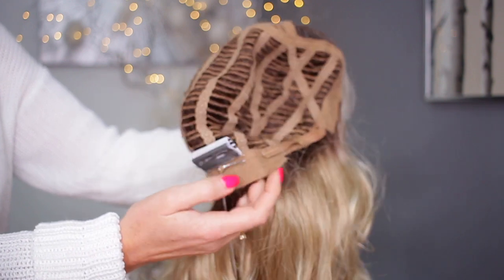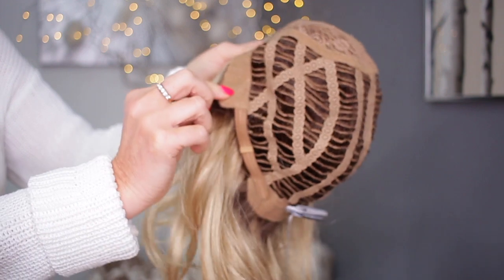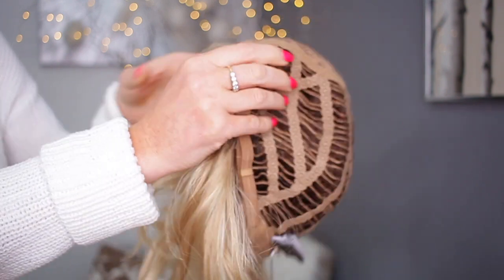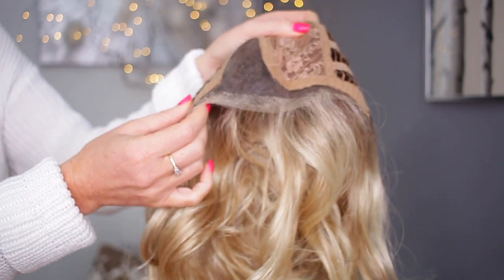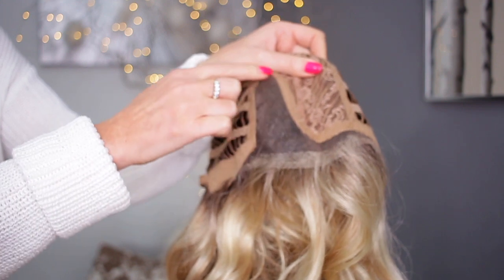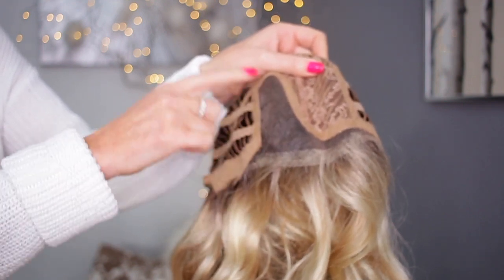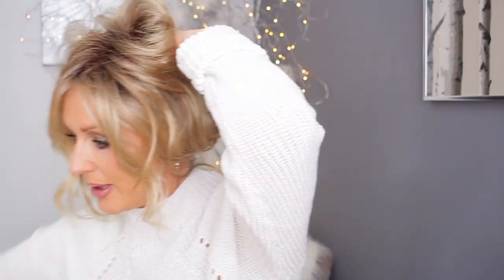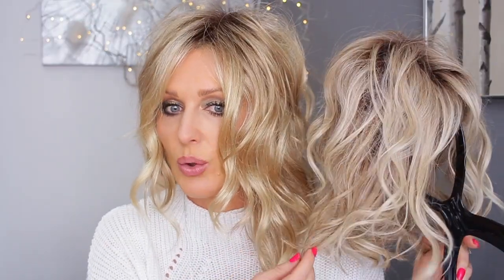Ellen Wille TOUCH - Sandy Blonde Rooted and WIG FIX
Ellen Wille TOUCH wig in colour Sandy blonde rooted wig review. I also have a new wig fix to show you.

My makeup-tutorial coming soon

SUITE 637
24-28 ST LEONARDS ROAD
WINDSOR
BERKSHIRE
SL4 3BB
ENGLAND